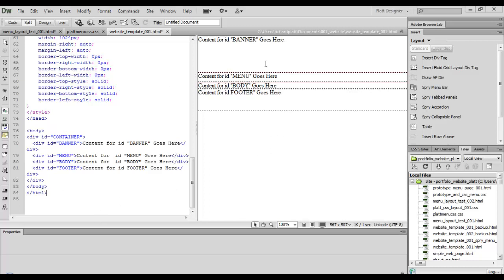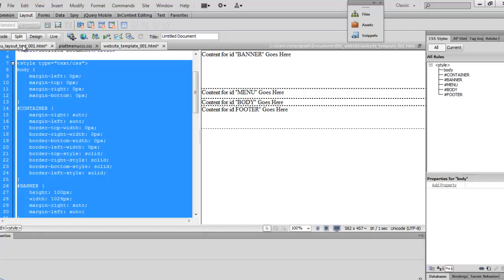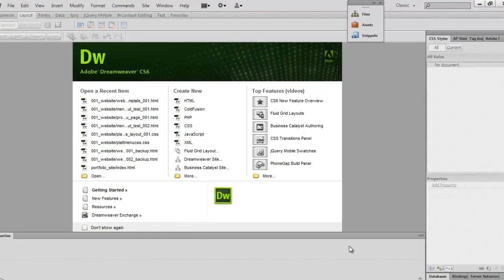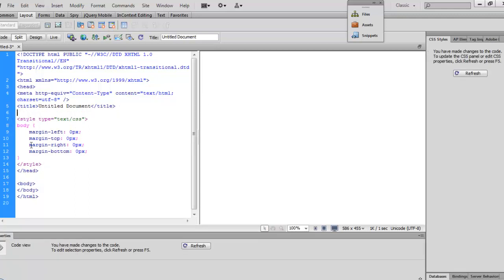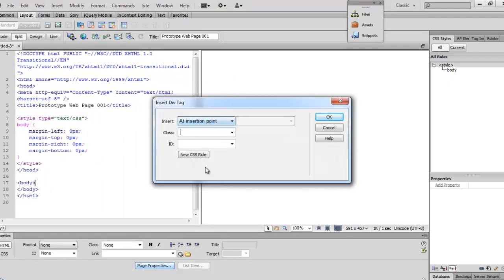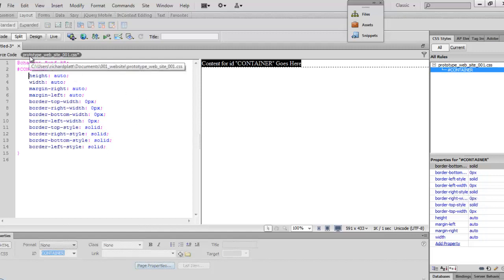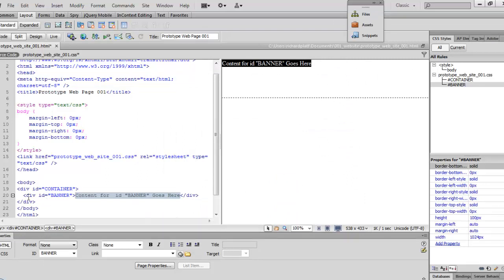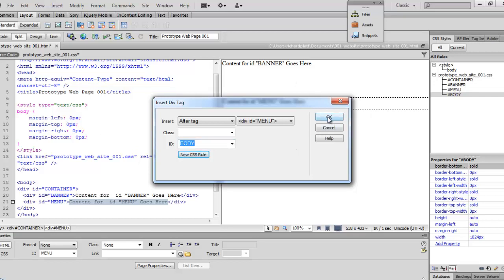Dreamweaver - 008 - Style Sheets and building DIV tags for web page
This video is critical to learning the fundamental power of Dreamweaver and starting your web site using Dreamweaver.  It shows the importance of using DIV tags.  It covers style sheets for both inline and external CSS styles.  It answers the question what is a style sheet for both inline and external style sheets.  It explains the power of the external style sheet and the value to the rest of the development of our portfolio website in how it "governs" the over all website.

The next phase of the video it shows the fundamental process of building the web site with DIV tags.  It stresses the use of the Classic work space and working with the Title tag using the Adobe Dreamweaver interface.  It shows and explains the code, split, design and live views of the Dreamweaver interface.  This videos goes into the critical steps of building the first web page with CSS (cascading style sheet) information in the web page, particularly the inline style sheet information.

Later in the video it shows how to dynamically create the external sheet with the placement of the initial DIV tags in our first website portfolio development page.  It goes into a lot of detail in working with the CSS Rules Definition pop up menus.  The video goes further in setting up all the containers of the web page for our content.  The size of the DIV containers directly correlate to the sizes of the Banner and Footer we created in Adobe Photoshop and Illustrator.